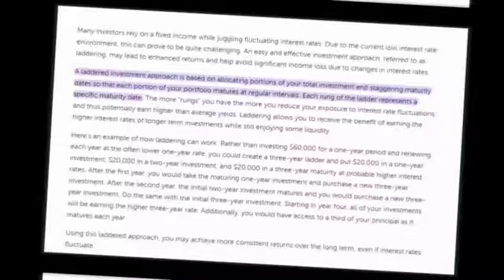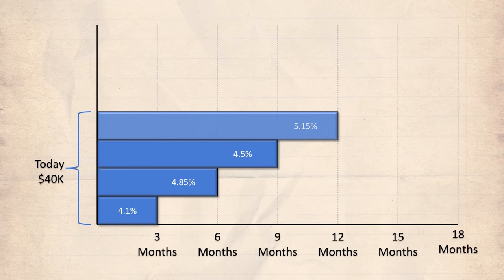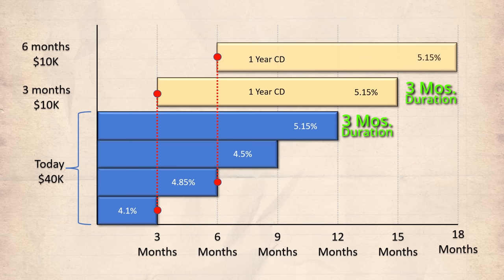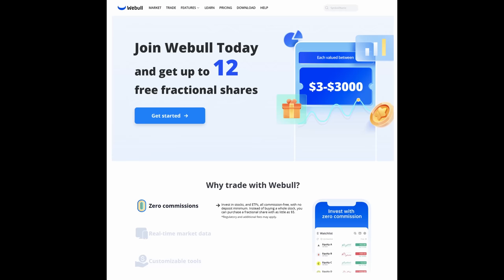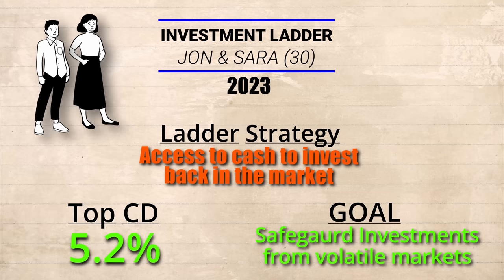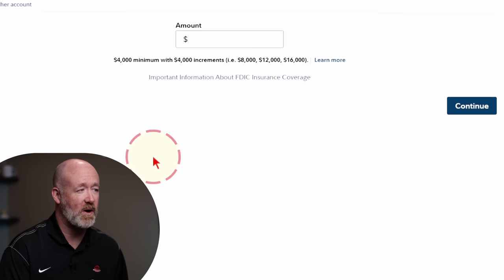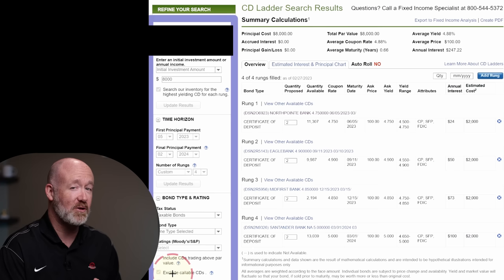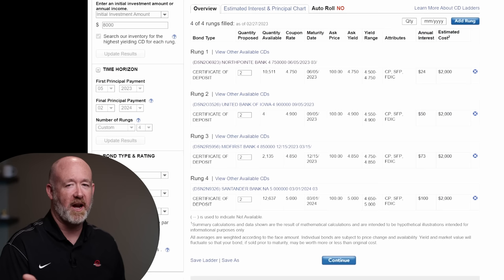Investment Ladder Strategy with CDs T-Bills and MYGAs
Investment Ladder strategy: CDs, T-Bills and MYGAs - in this video I explore what an investment ladder is,  like a CD ladder,  and provide examples for why a person may want one when rates are going up, and also when rates are about to go down.  Owning fixed income assets like certificate of deposits, treasuries, and multi-year guaranteed annuities are great investments right now, and if you combine them to create an investment ladder they can work even harder.  I complete the video by providing a step by step tutorial on purchasing a CD ladder from Fidelity.

00:00 - Intro
00:19 - Defining Investment Ladder
01:49 - Illustrating the Ladder
03:11 - Rate Comparison
05:25 - Researching CD Rates
05:53 - Examples for Investment Ladders
08:23 - Buying CD Ladder on Fidelity

Educating yourself with knowledge is the best investment you can make.
The Psychology of Money
The One Page Financial Plan
The Intelligent Investor
The Millionaire Fastlane
The Millionaire Next Door

 💡📷💡  𝐌𝐘 𝐄𝐐𝐔𝐈𝐏𝐌𝐄𝐍𝐓   💡📷💡
My primary camera
Secondary camera
Mobile camera
Main microphone
Backup microphone
Primary Light
Hair Light
Camera stand main
Camera stand mini
Light stand main
Hair light light stand
Light umbrella

All opinions expressed by Brian are solely provided as content.  Do not treat any opinion by Brian as gospel that needs to be recreated.  Brian is not a fiduciary or financial advisor.  All financial topics are for illustration where the outcomes are not guaranteed or expected.  There exists real risks in all forms of investment, so do your homework and make your own decisions.